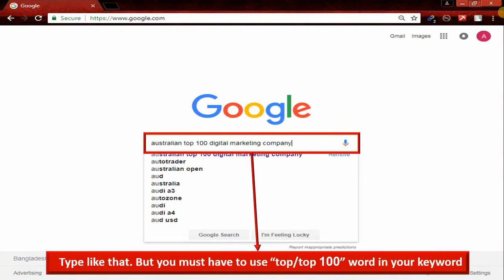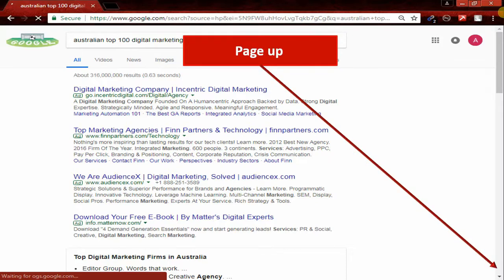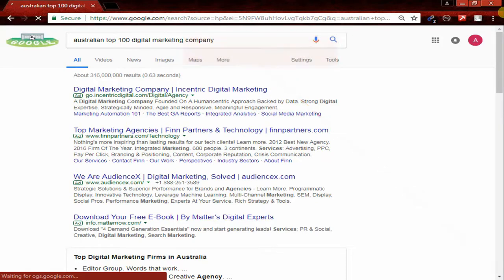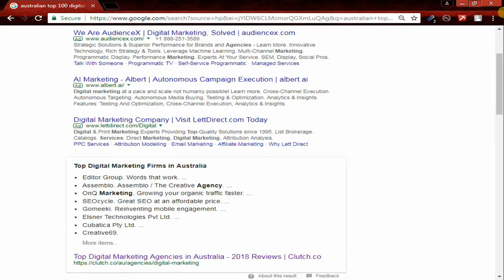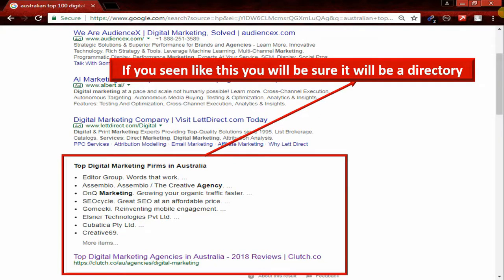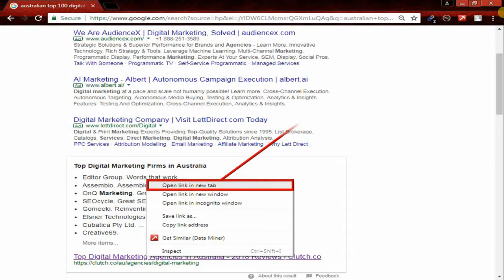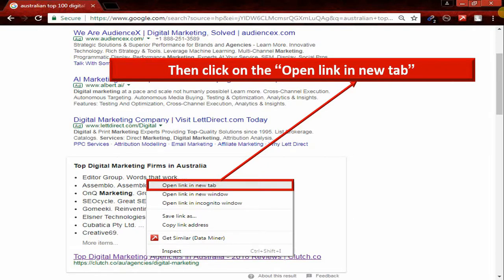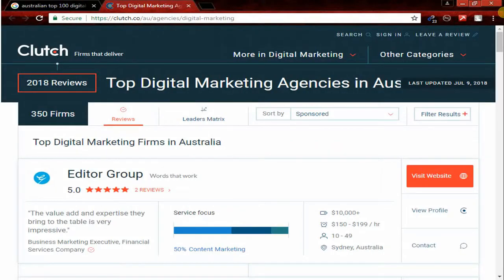How to Find Company Directory & Corporate Number: Lesson 06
Learn From basic web searches to advanced techniques that help you find company details; this course includes almost everything you need to learn how to do research on the internet.  This course is divided into various lessons that can be accessed free of cost.